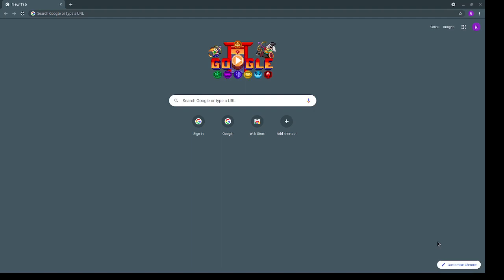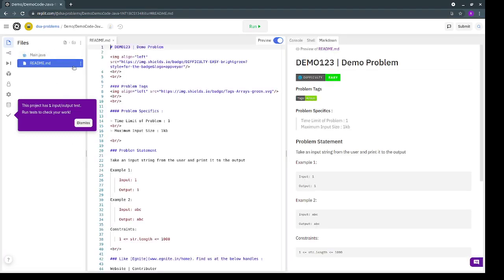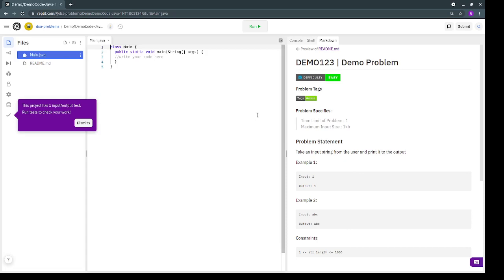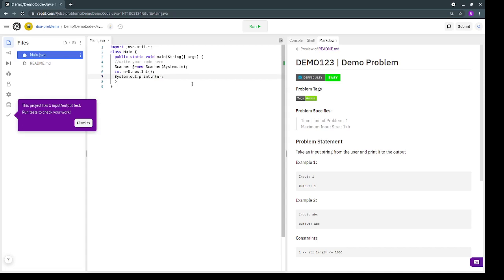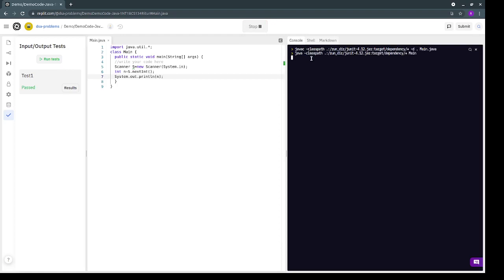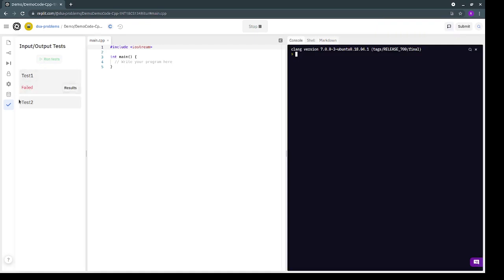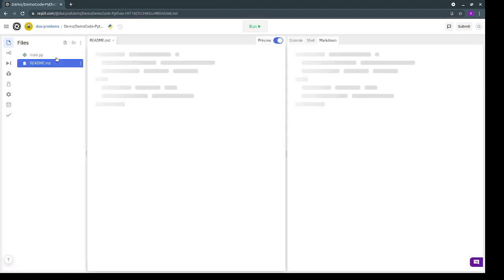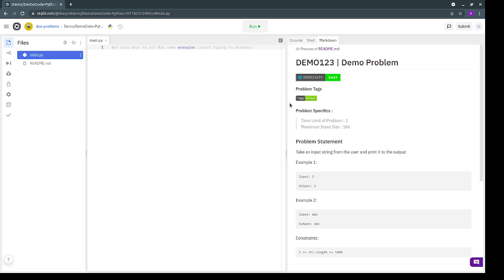Replit Tutorial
How to write, test and submit your code on the replit platform for our coding contests.